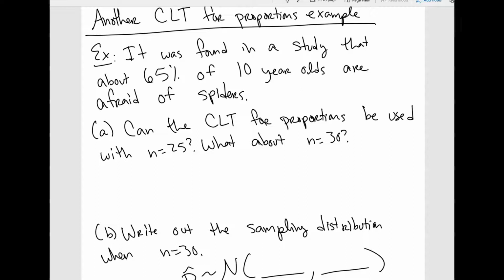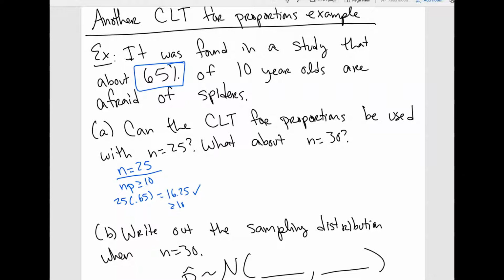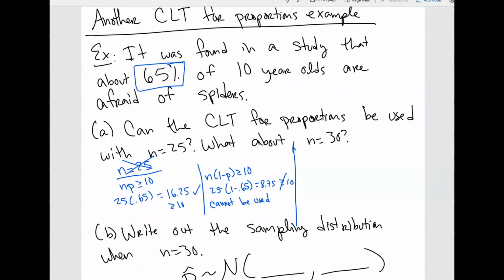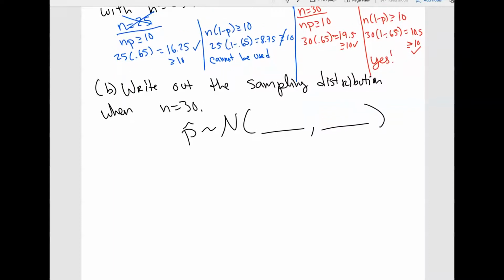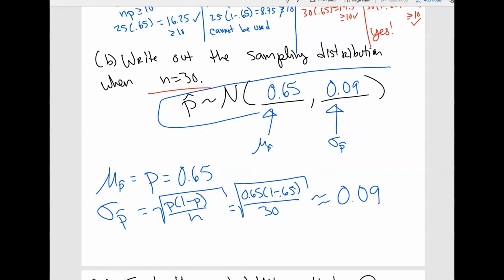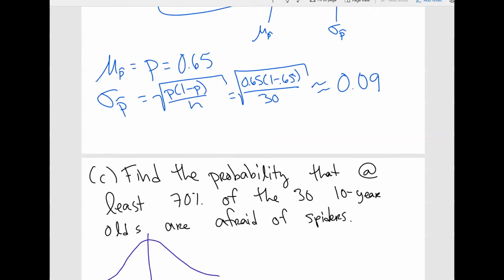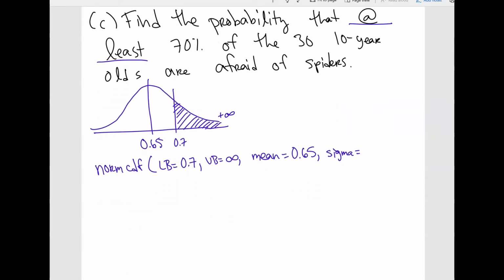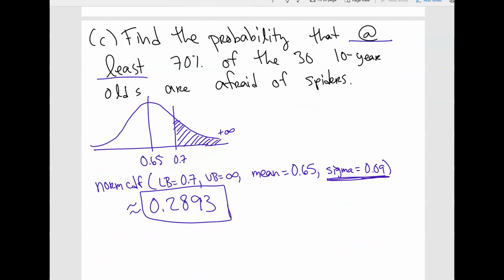Math 119X: Central Limit Theorem for Proportions Example 2